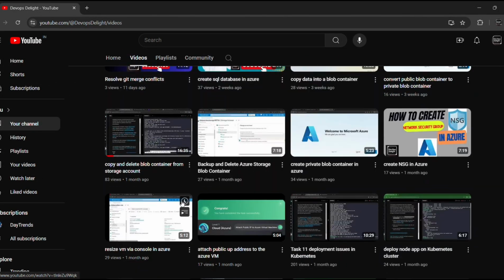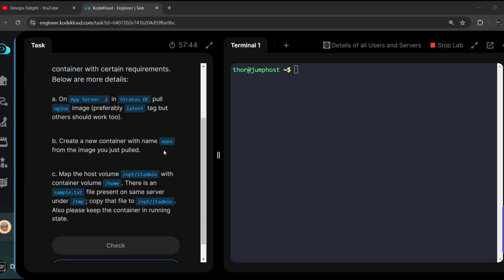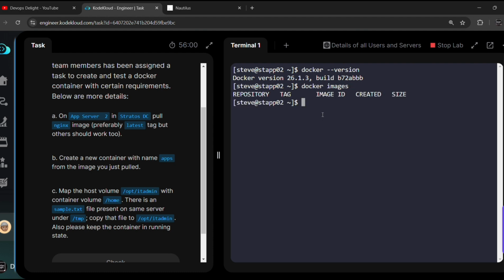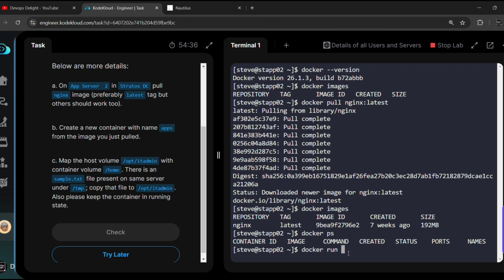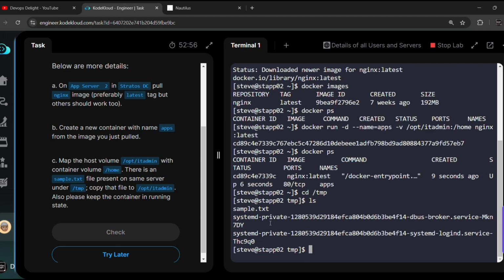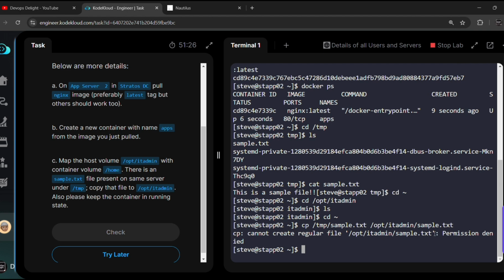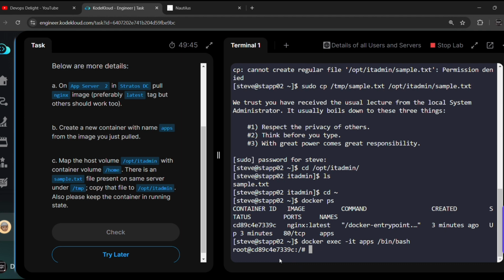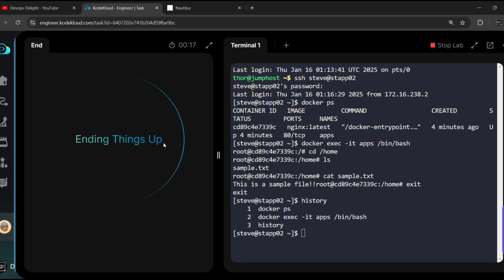docker volume mapping